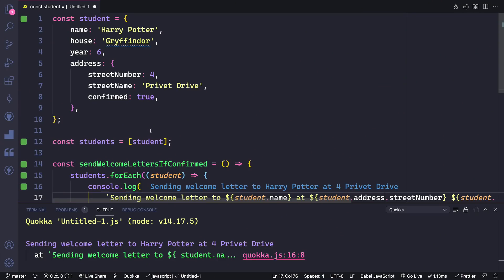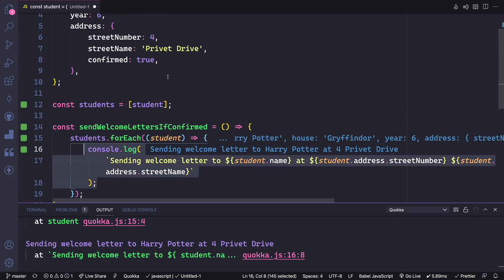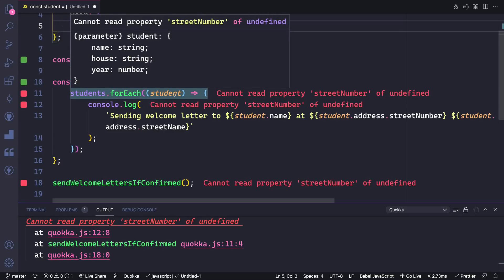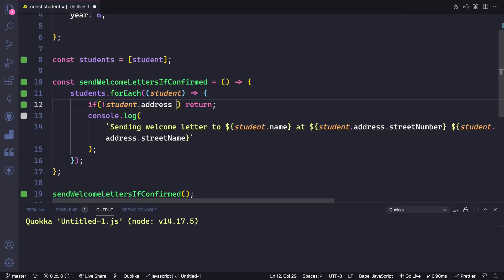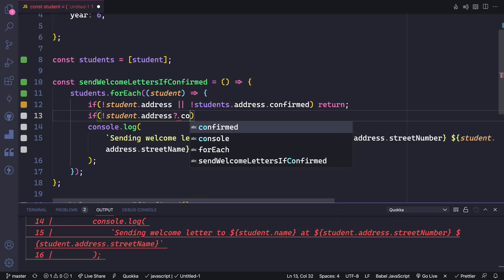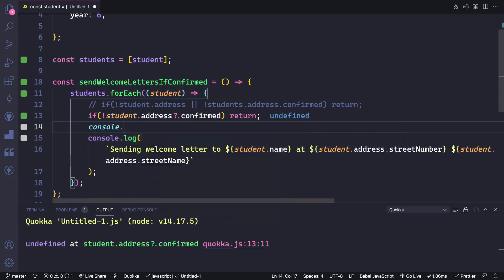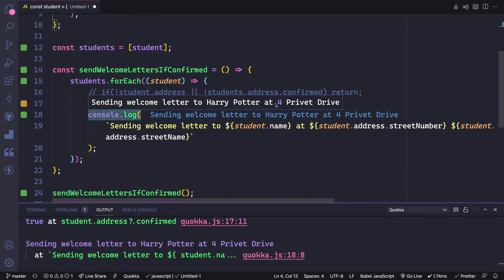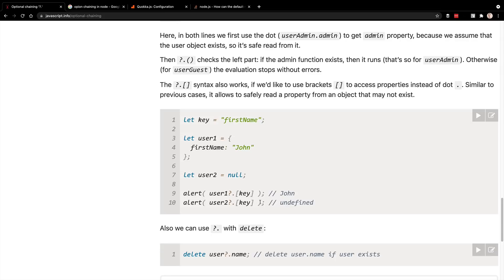JavaScript Optional Chaining in 5 Minutes (No more "cannot read property of undefined"!)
Save yourself some JavaScript code by using Optional Chaining. Optional Chaining can help you help work with data that might be inside of nested objects. You longer have to check that each object "along the chain" exists. This means no more "cannot read property x of undefined". YAY!